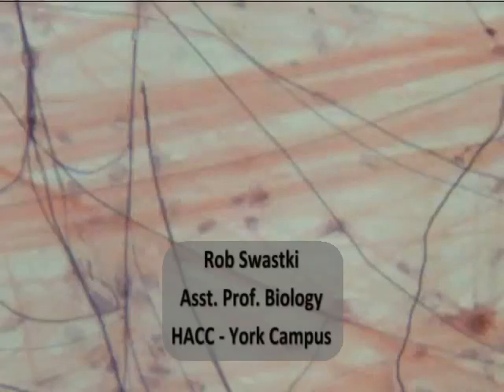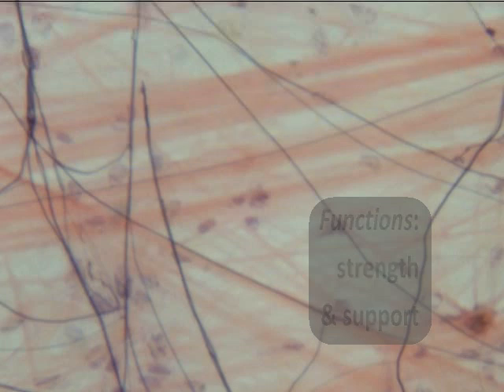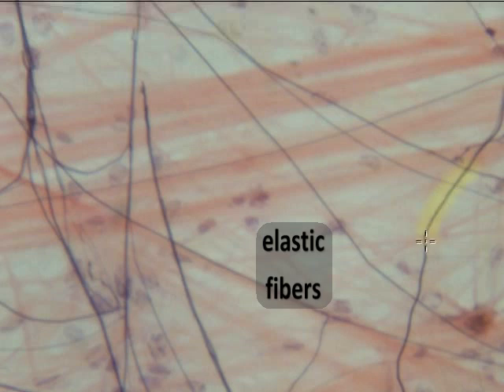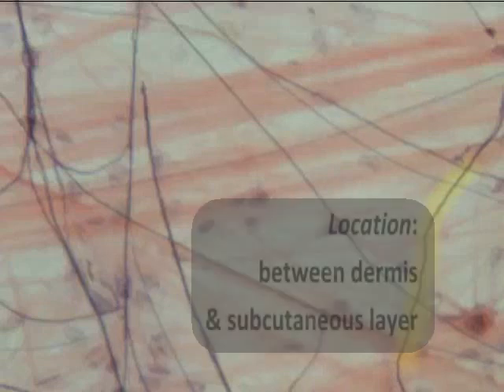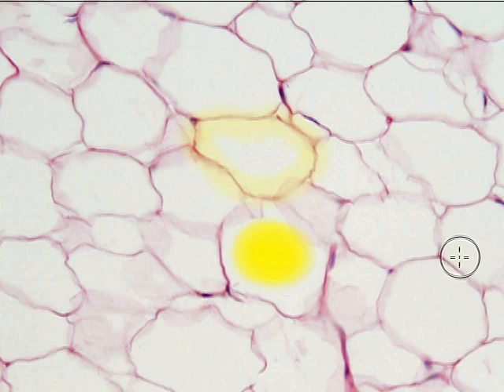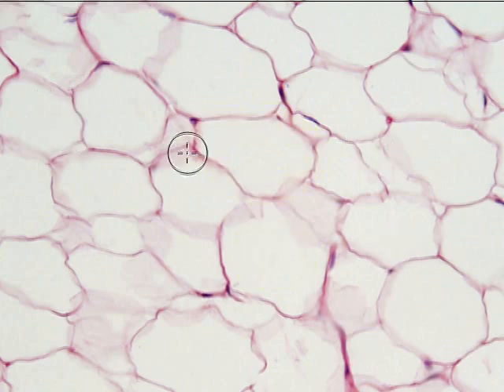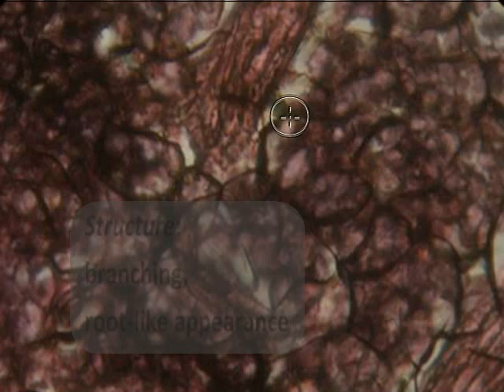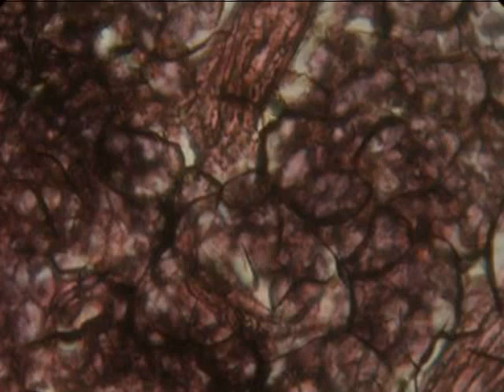Connective Tissue, Part 1 Histology